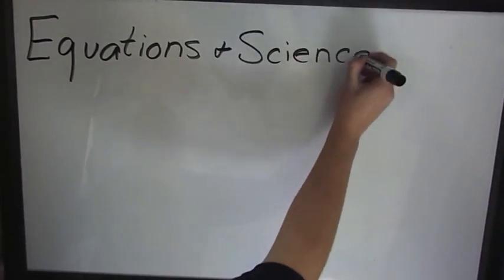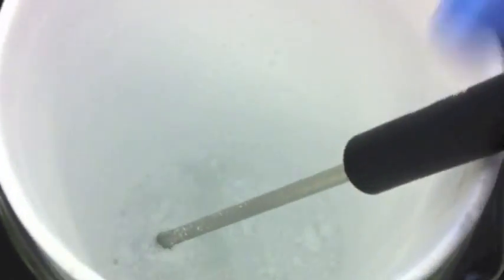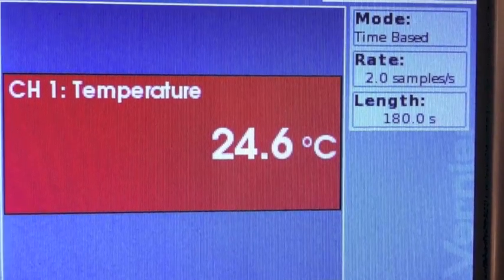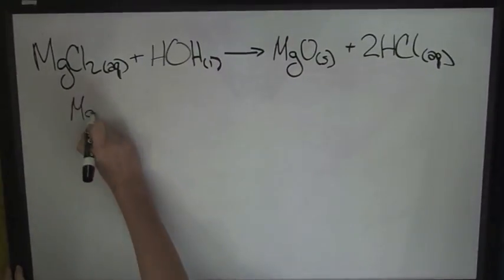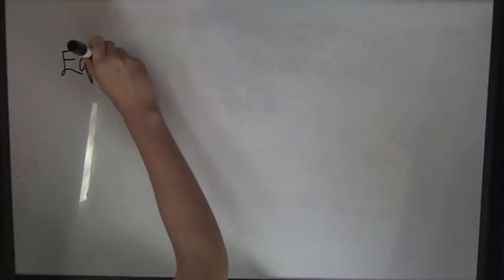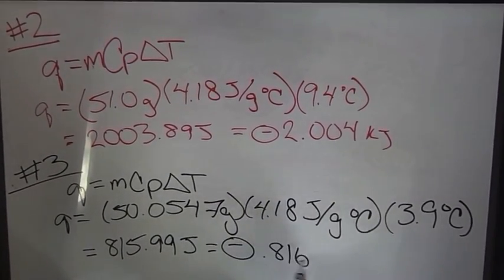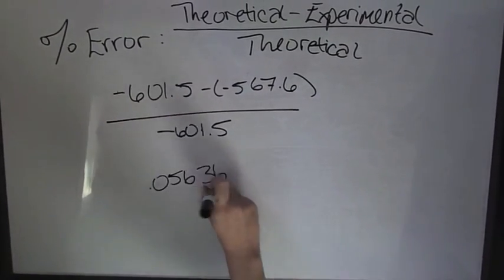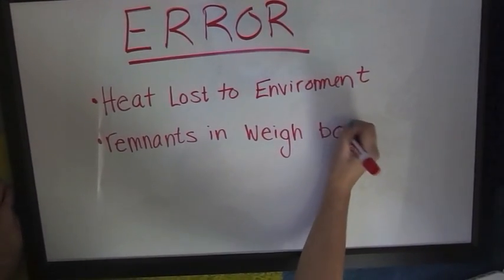Magnesium Heat of Reaction Experiment